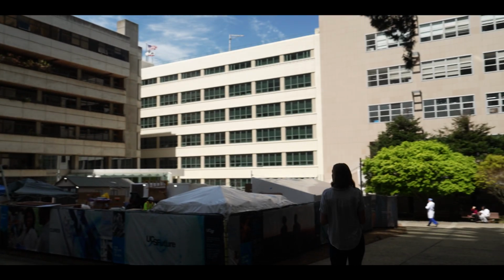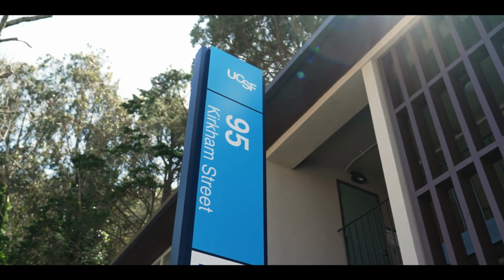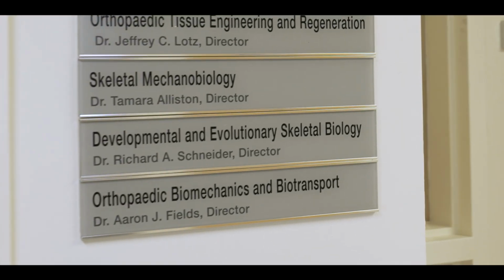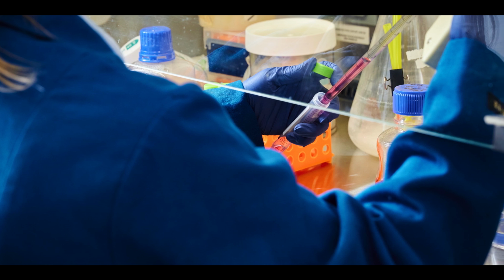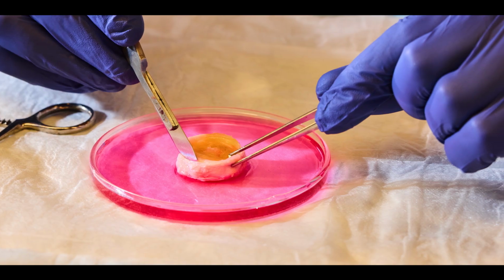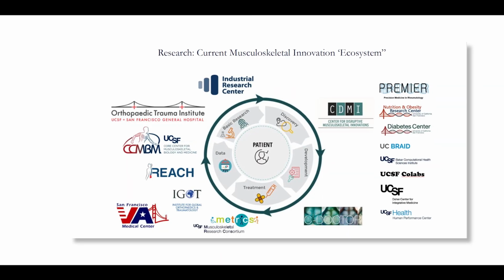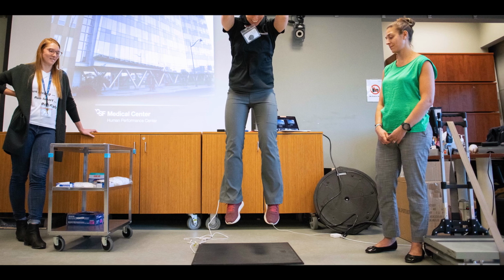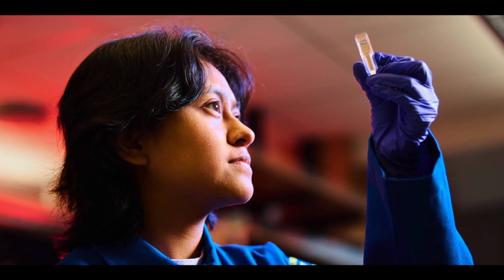UCSF Department of Orthopaedic Surgery - Parnassus Research Tour